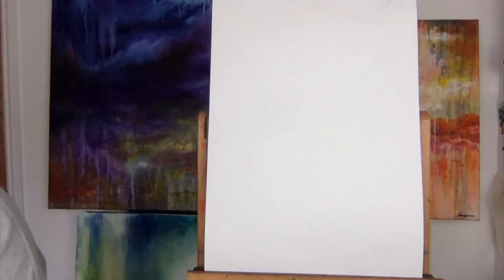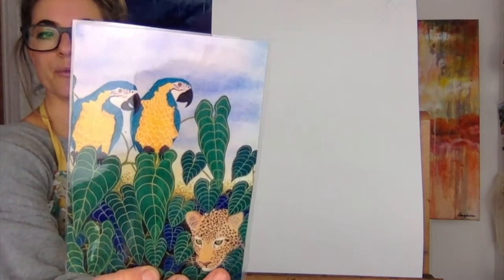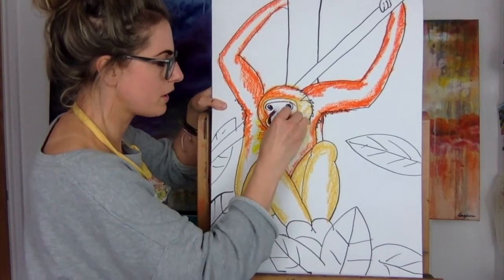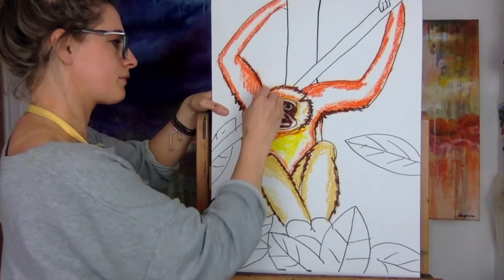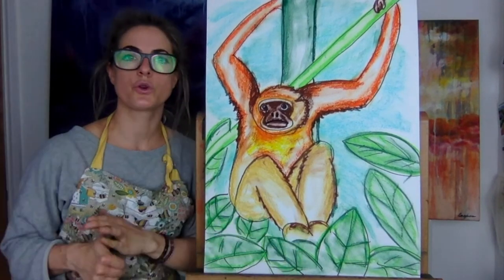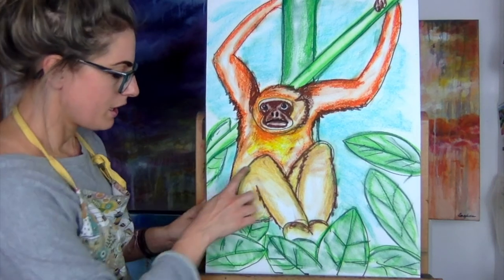Learn how to draw A OENONE HAMMERSLEY INSPIRED GIBBON: STEP BY STEP GUIDE! (Age 5 +)